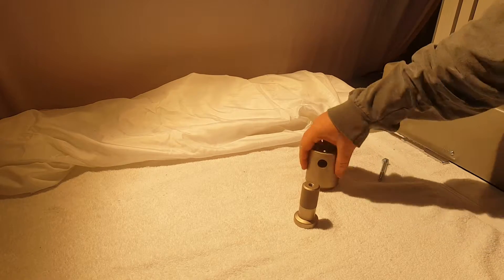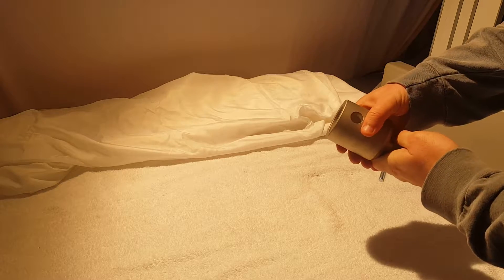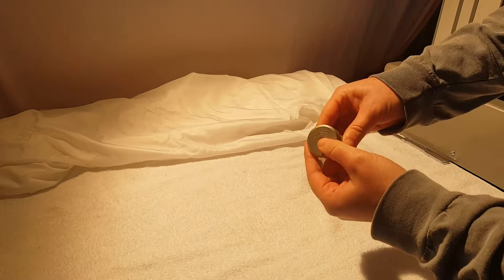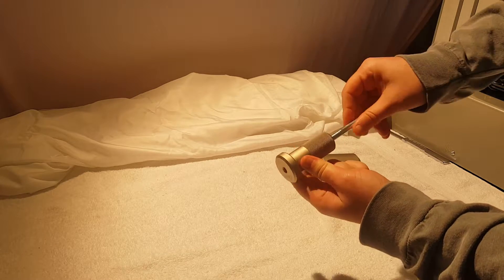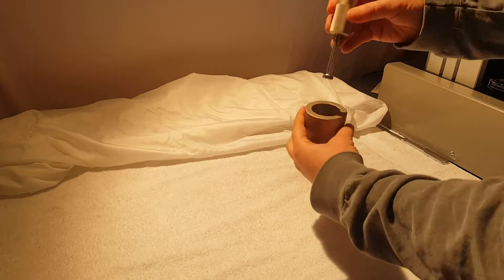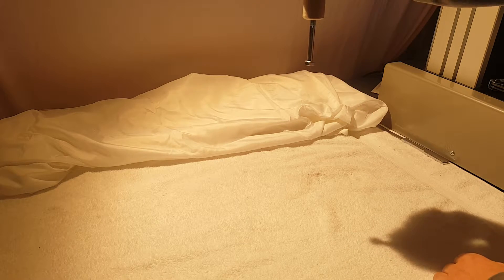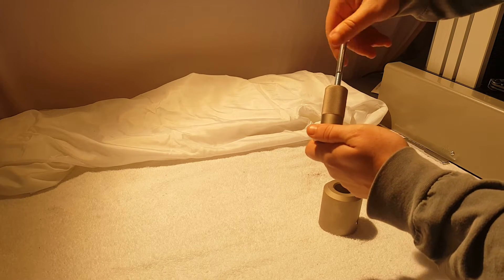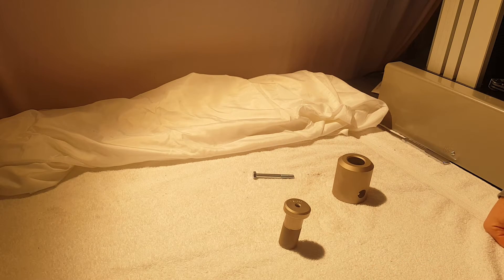100kN Bolt and Screw Tensile Testing Grips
The threaded bolt grip is used to test metal bolts, rods, and screws. The grips attach onto a testing machine via a 40mm clevis coupling and use a 16mm locking pin. There are two pieces, the first is the carrier which attaches to the machine and the second is the drop-in insert. The insert is tapped and threaded according to customer specifications. This simple design is affordable and easy to expand with larger collections of threaded inserts.

UGC also offers drop-in bolt grips for button-headed samples which are popular in ASTM E8 and other metal tensile tests.